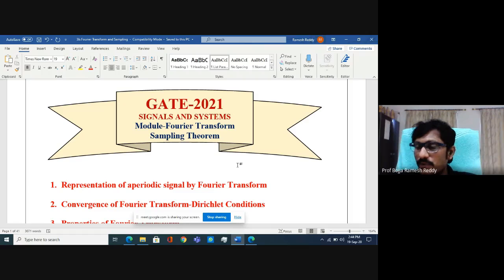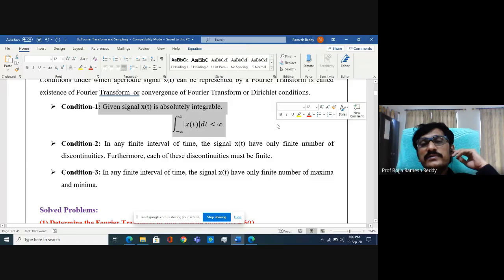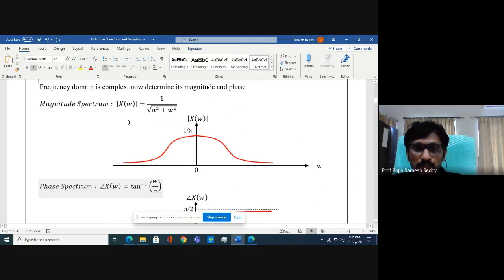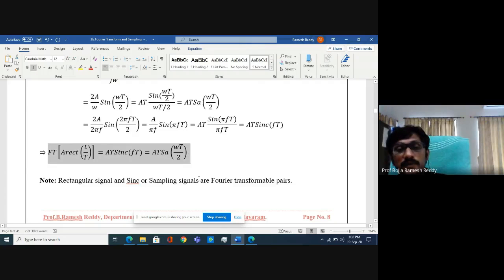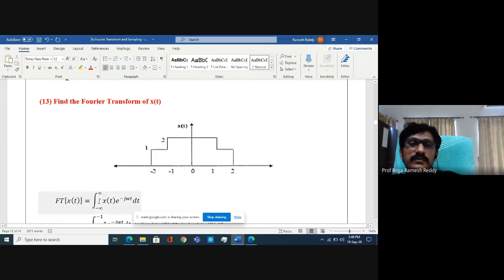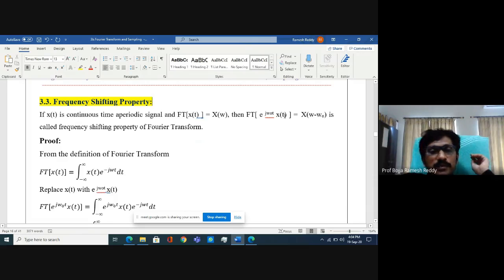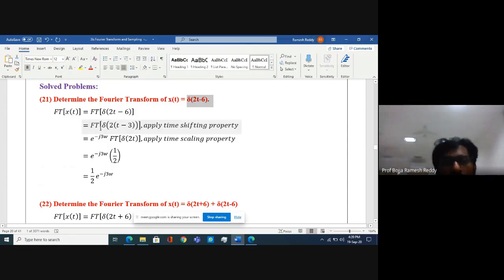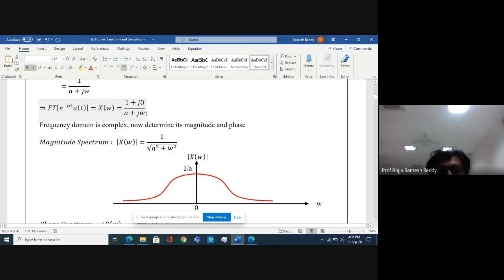Signals and Systems